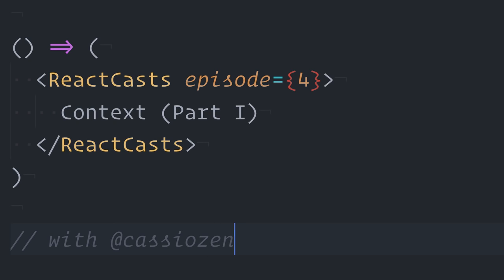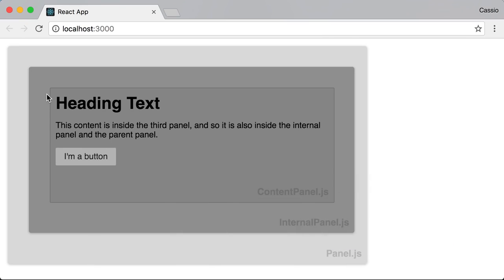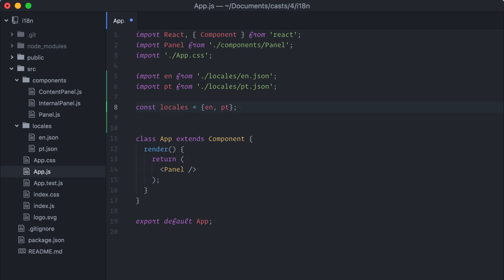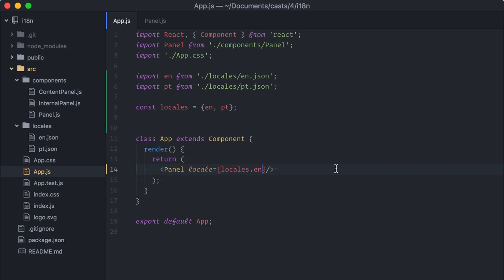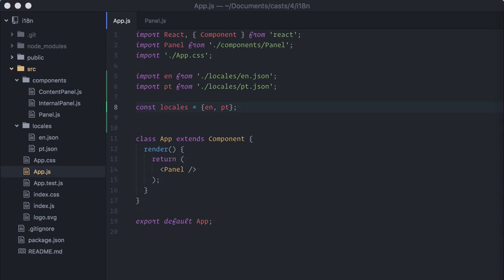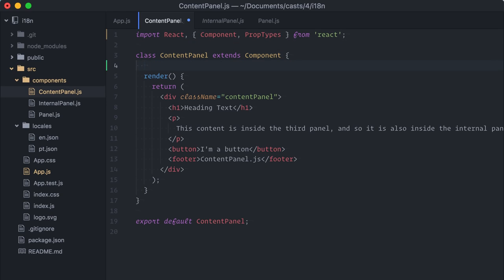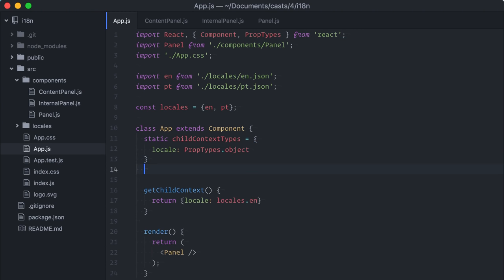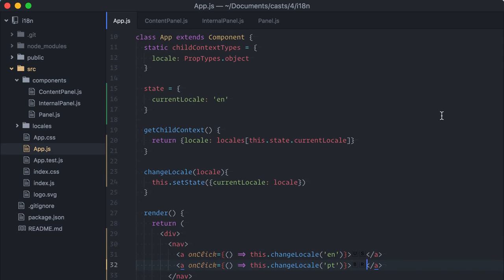React.js gone viral learn complete Zero to Hero (Part one). in Hindi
Hello guys today i will talk about completely on React Native and React.js.. So stay here and watch my video till End.

Thanks